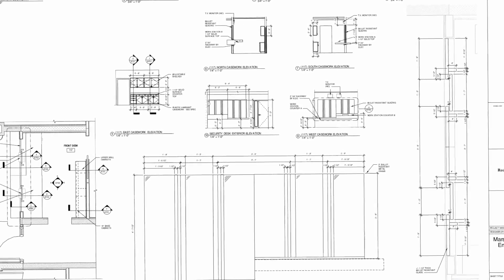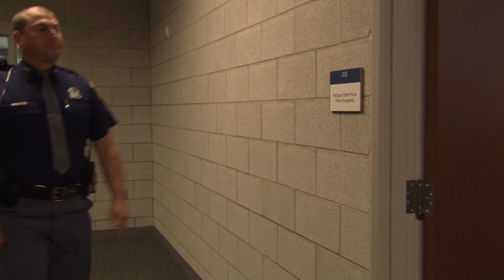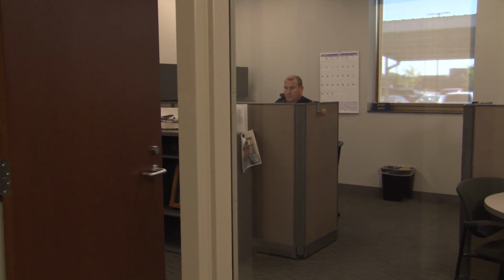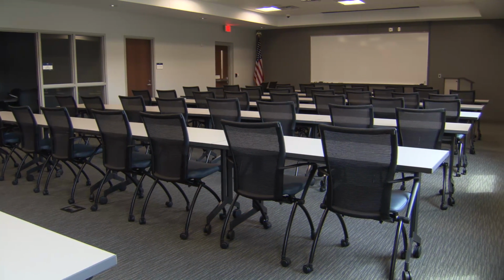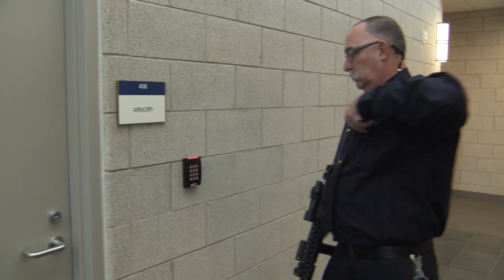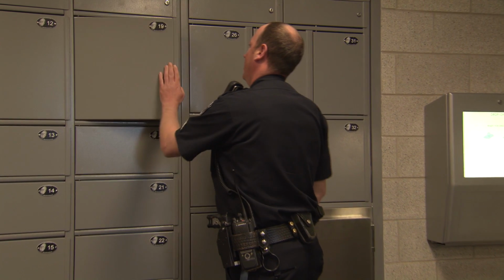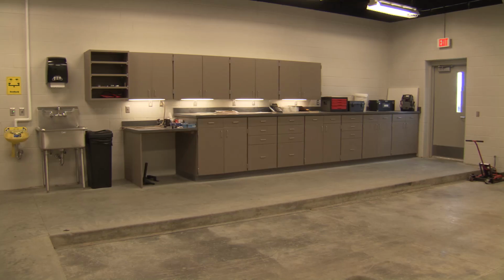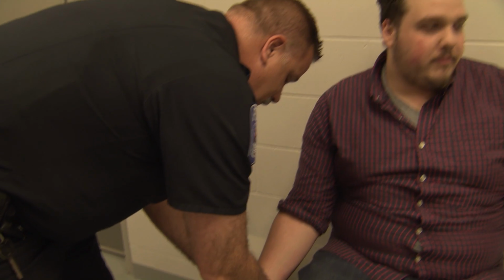Collaborative Law Enforcement Facility - Marshall, Michigan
The Marshall Regional Law Enforcement Center is a joint collaborative facility operated by the City of Marshall, Calhoun County Sheriff's Office, and the Michigan State Police.